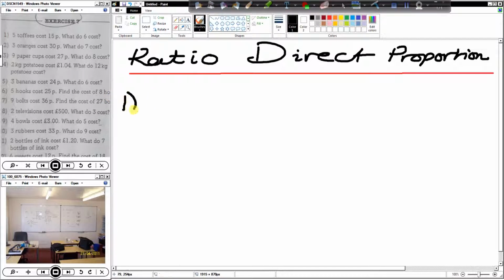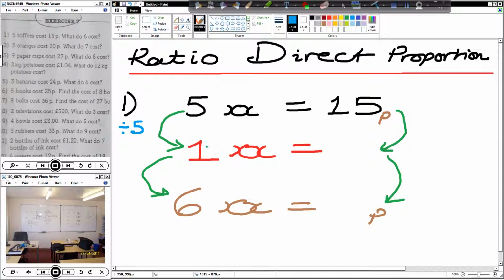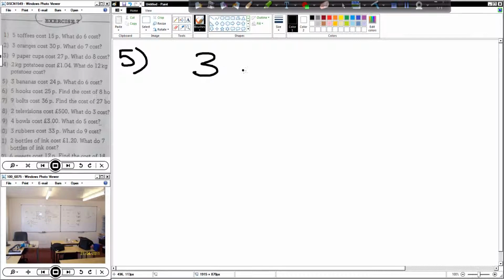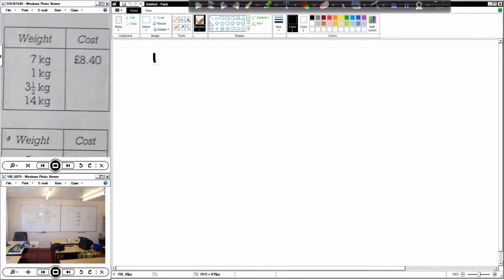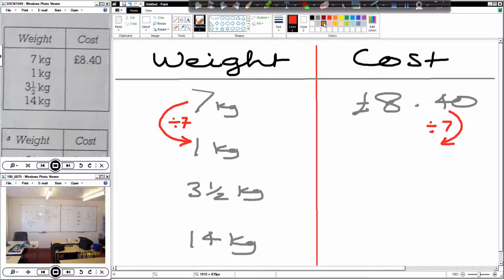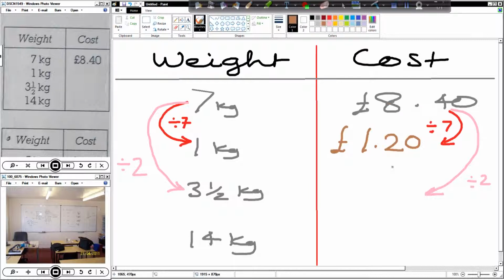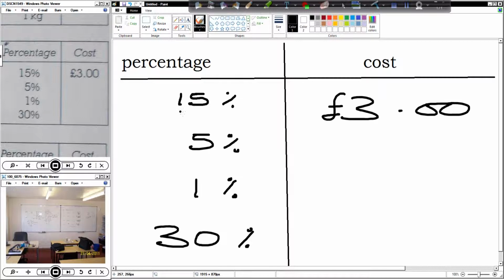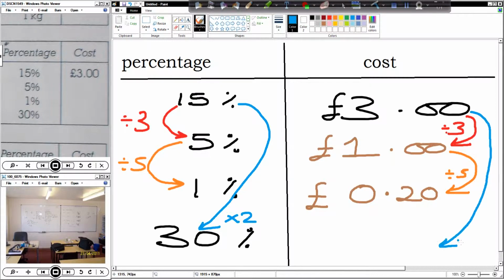ratio direct proportion exe7 BS